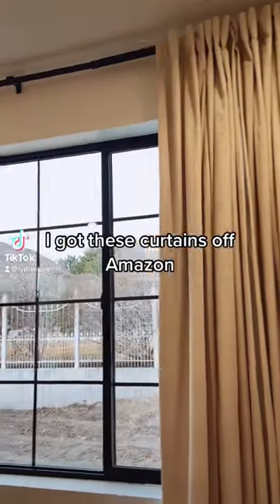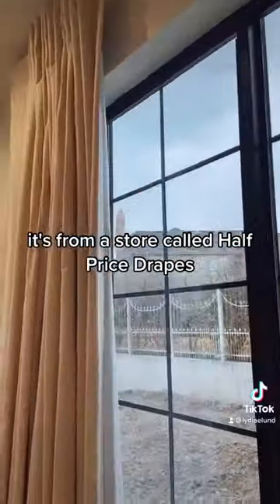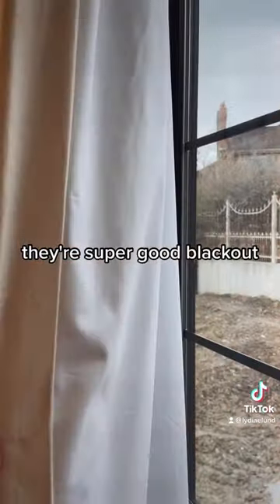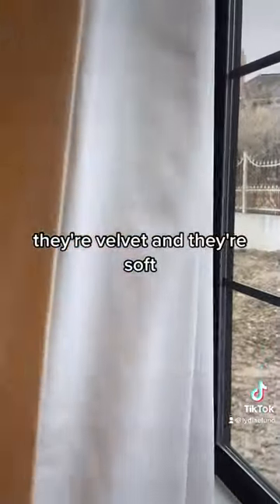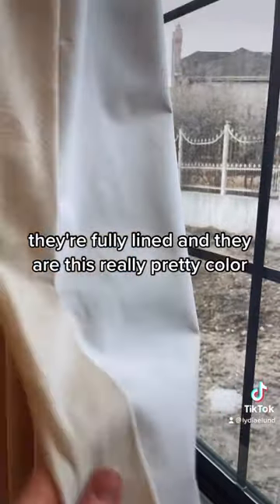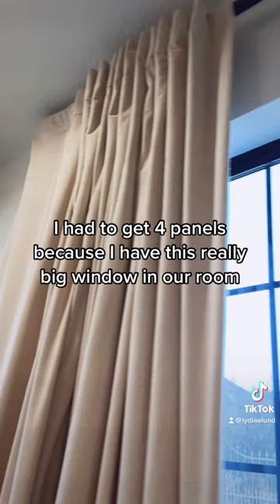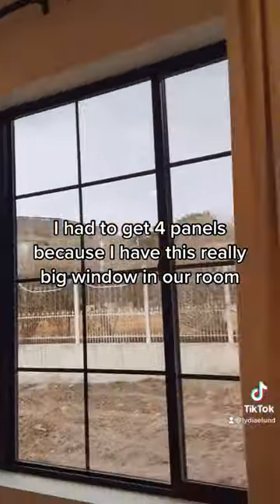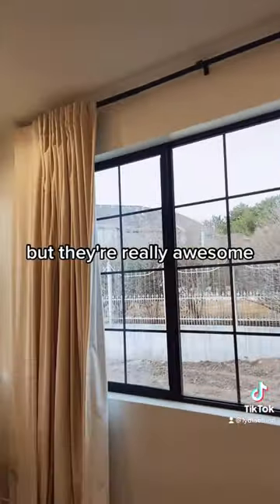Amazon curtains review!